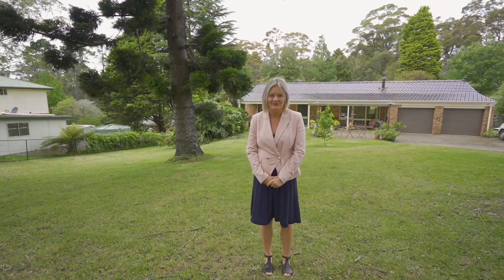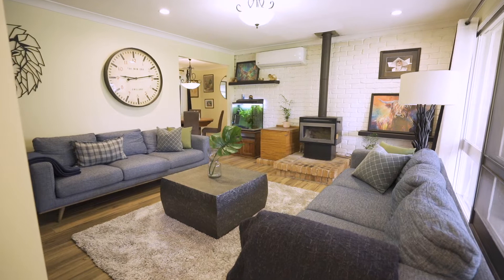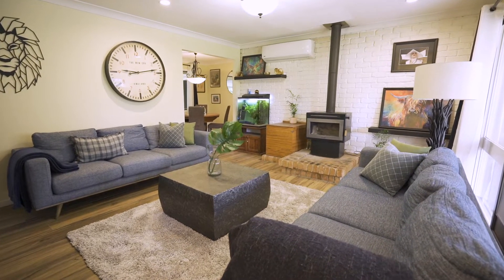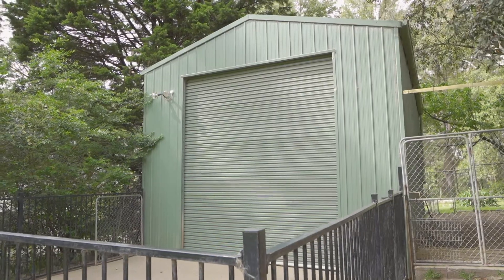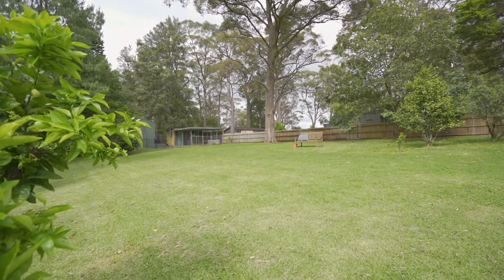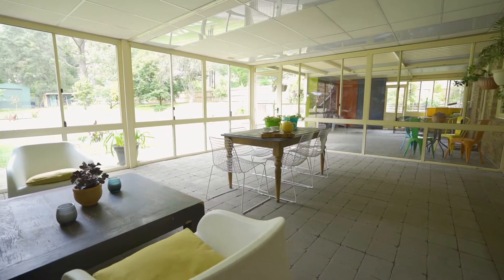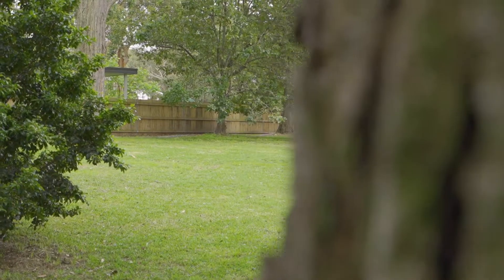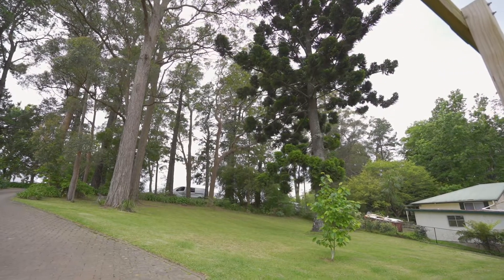139 Warks Hill Road, Kurrajong Heights